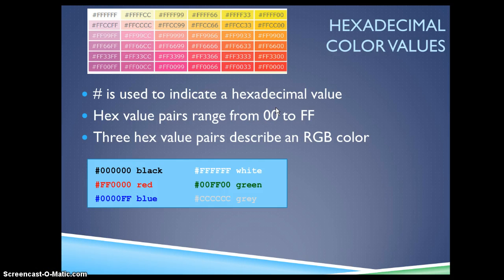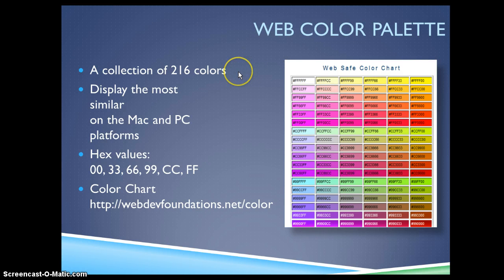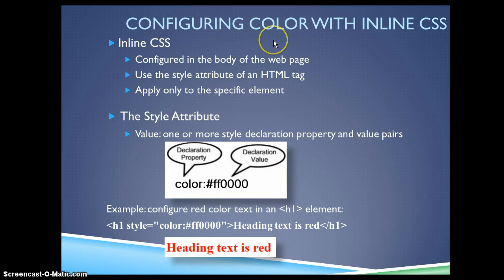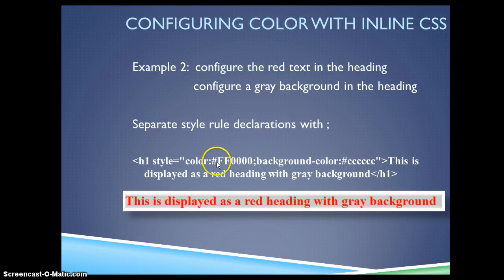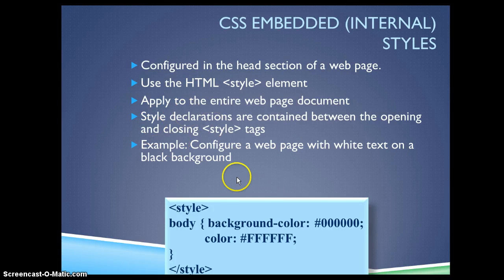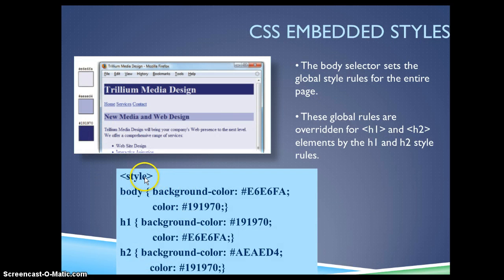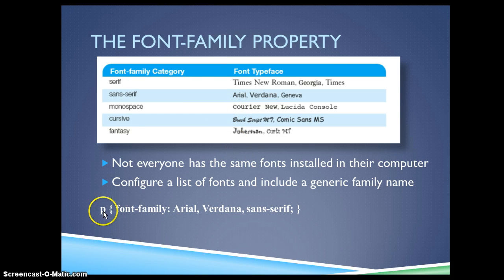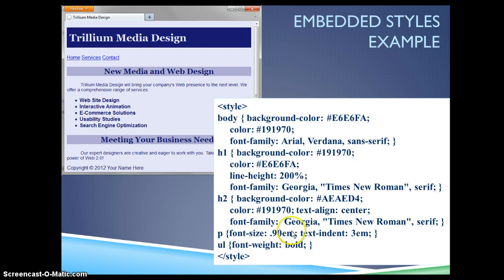PP Chapter 3 Part 2